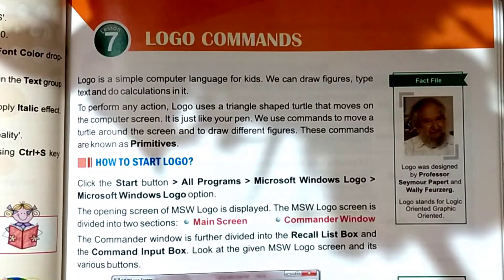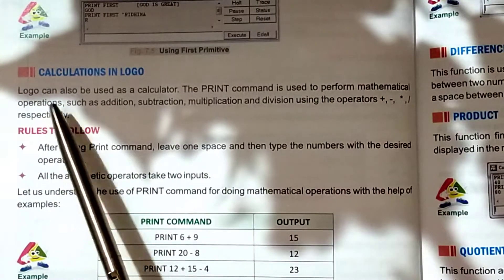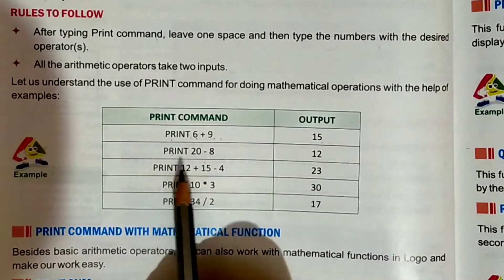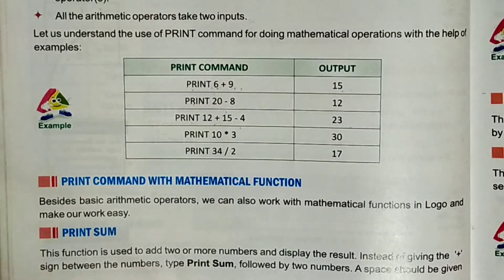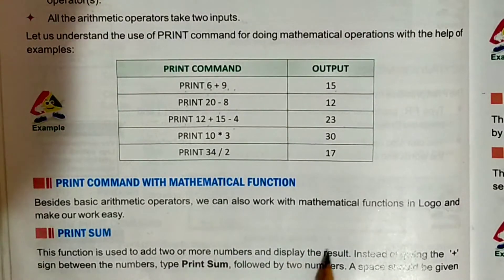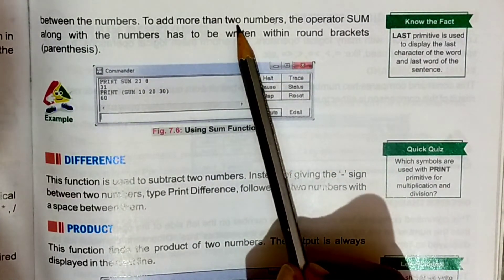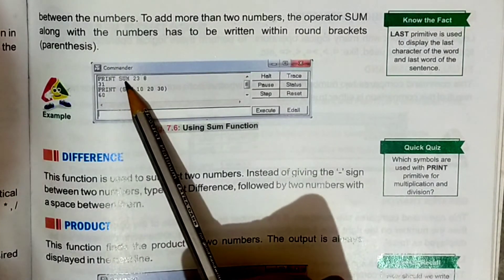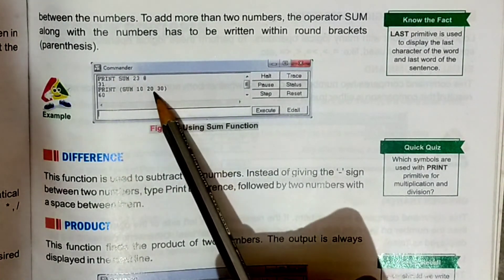Class 4// LOGO Commands//Calculations In LOGO.